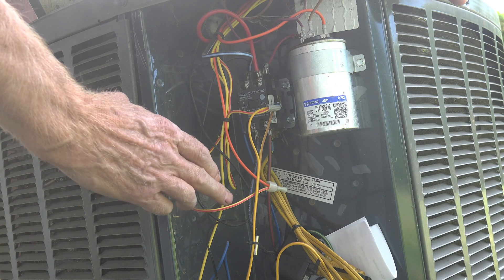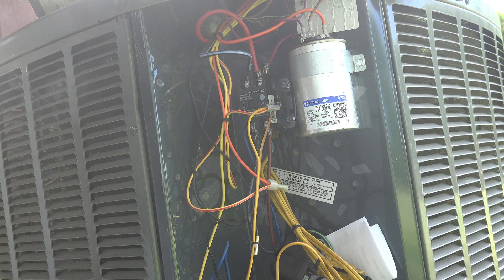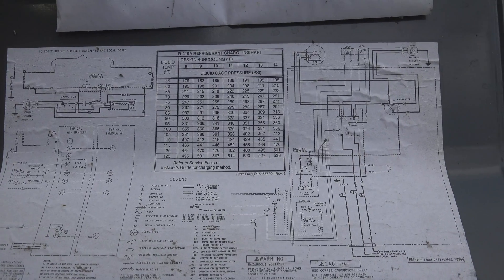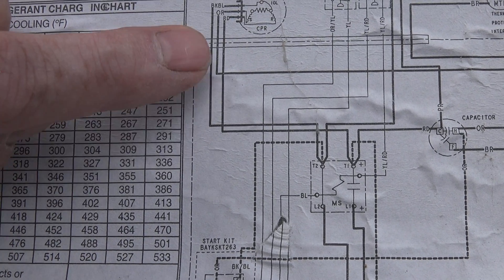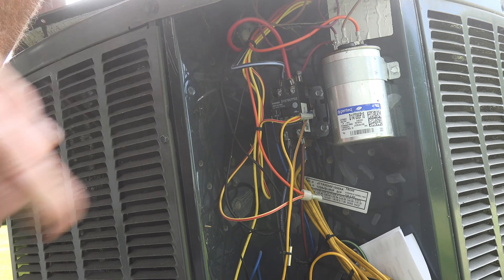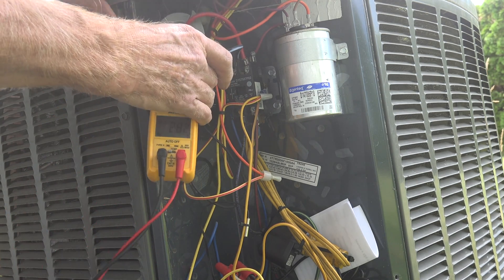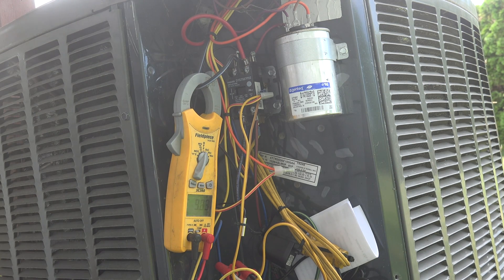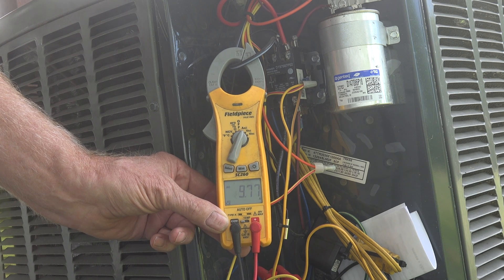How to check amp draw of the A/C compressor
This one gives instructions how how to properly check amp draw of the compressor in the A/C or heat pump.